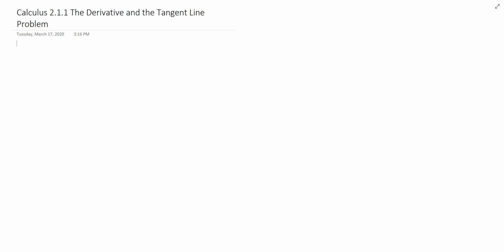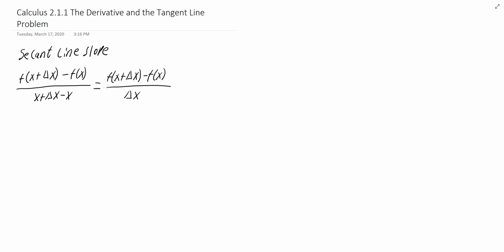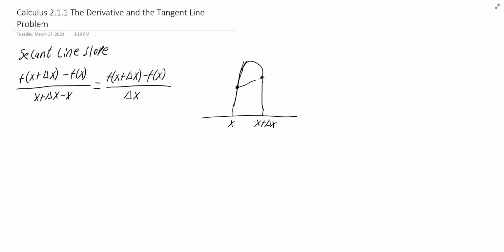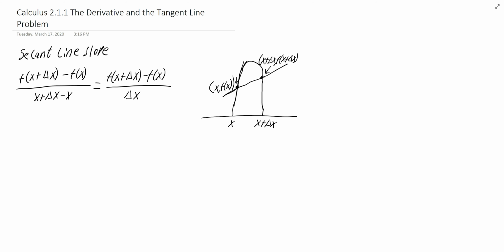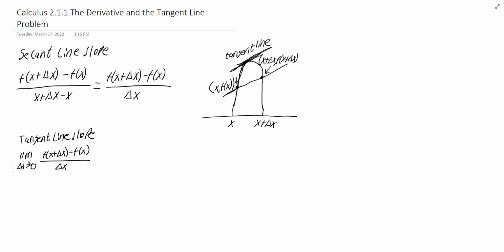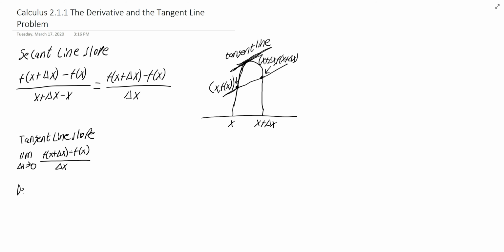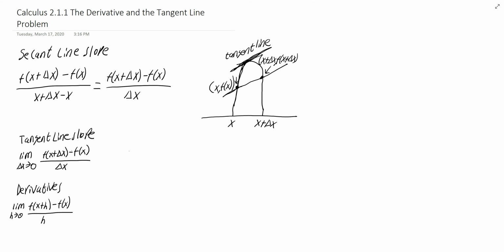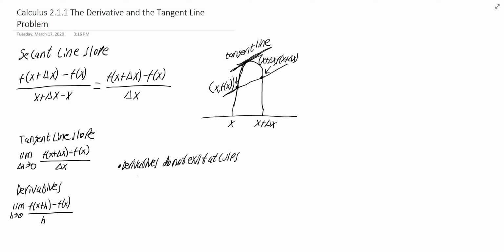Chapter 2.1 (Part 1) - The Derivative and The Tangent Line Problem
Calculus Larson and Edwards 10e.